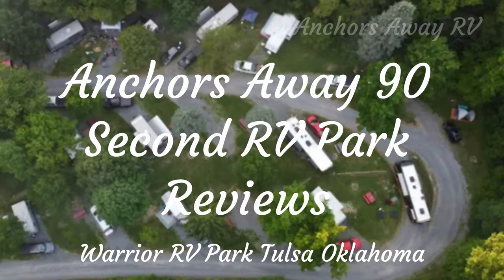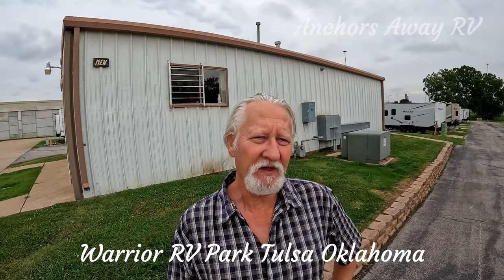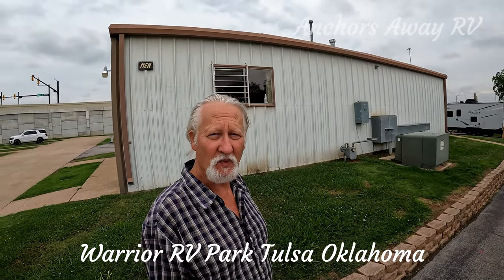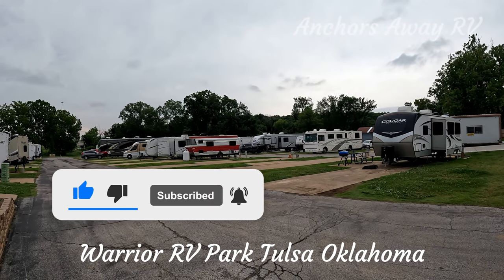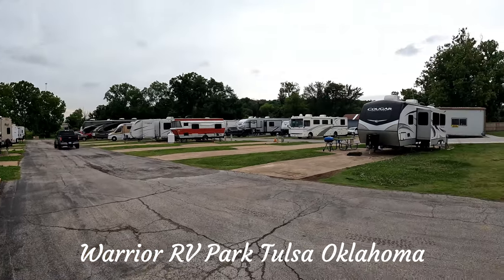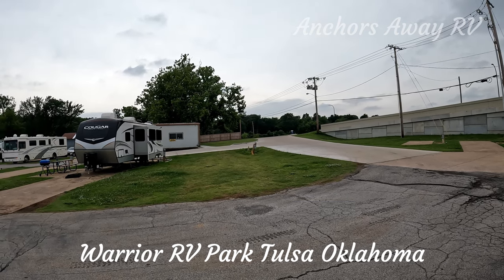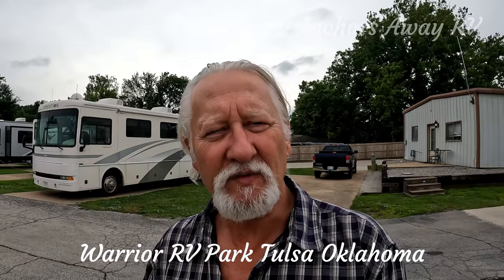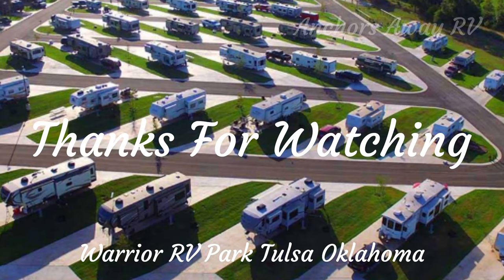Trailblazing Tuesdays: Perfect location, Warrior RV Park Tulsa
Join us as we review Warrior RV Park, Tulsa in Oklahoma.

From serene lakeside views to rugged hiking trails, we'll provide an in-depth review to help you plan your next outdoor getaway with confidence. So, sit back, relax, and let's journey into the wilderness together!